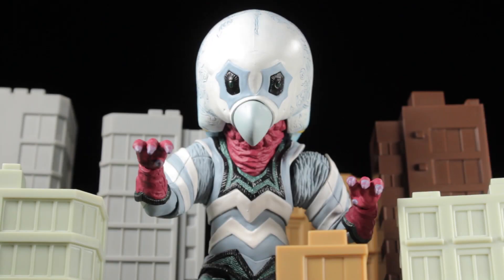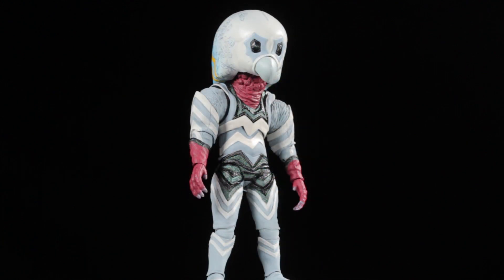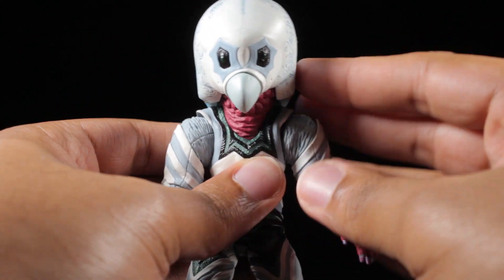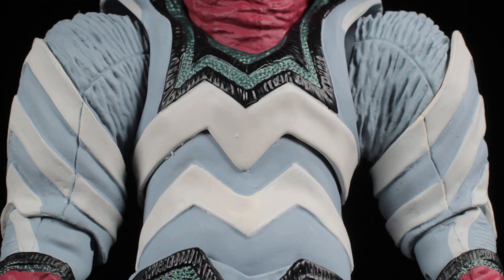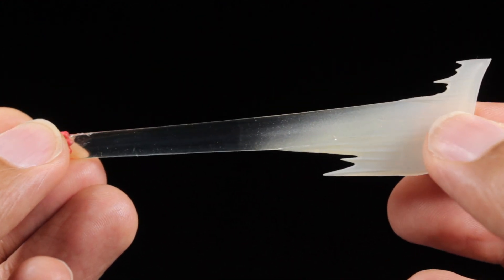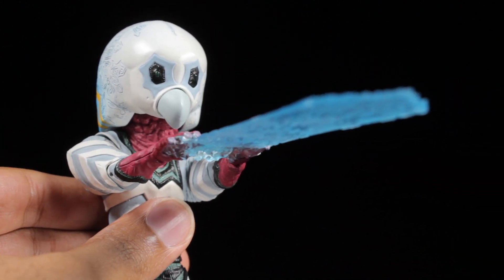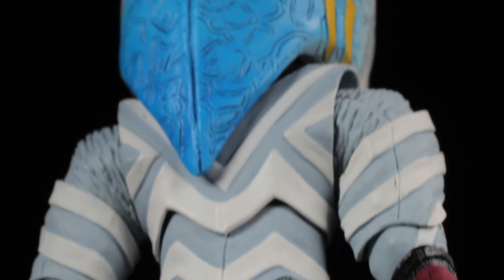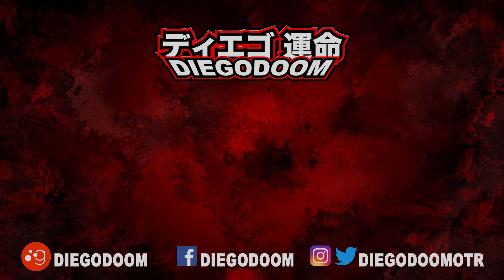S.H.Figuarts Alien Guts (S.H.Figuarts ガッツ星人) Review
As a whole Alien Guts turned out to be fantastic! The sculpt is very well done, the paint apps are great for the most part and Alien Guts is very poseable.
 The only major issue I have with this figure is the lack of accessories. One accessory they absolutely should have included is the crucifixion casing. Maybe they will make up for this with a future Web Exclusive release. In the end I highly recommend picking this figure up.